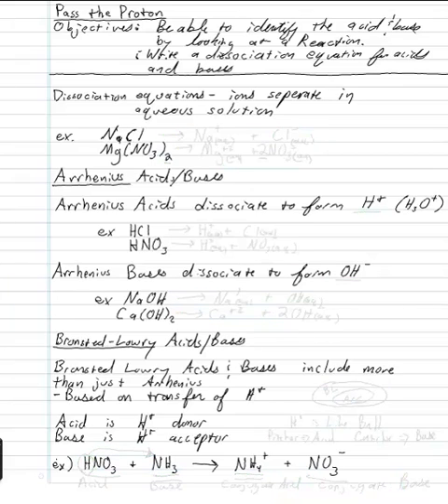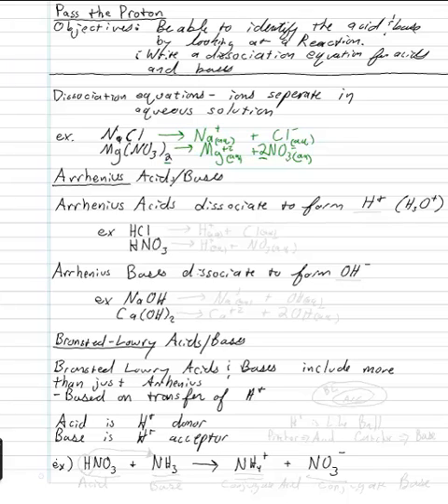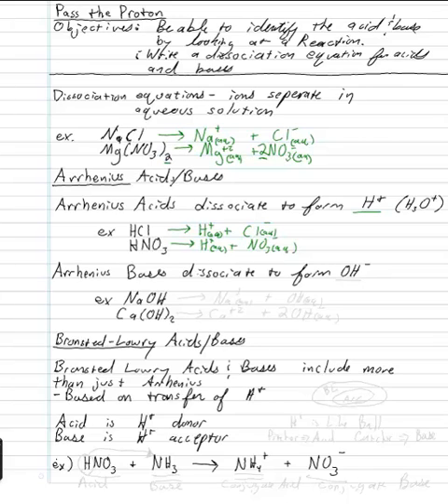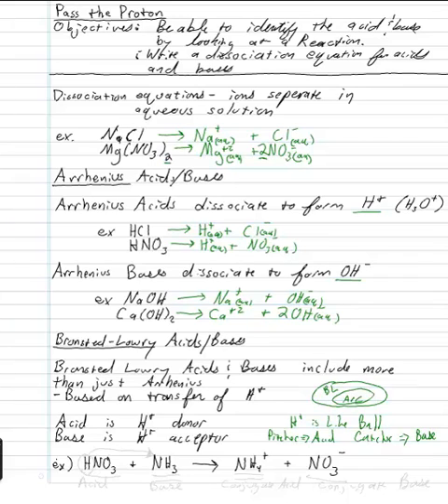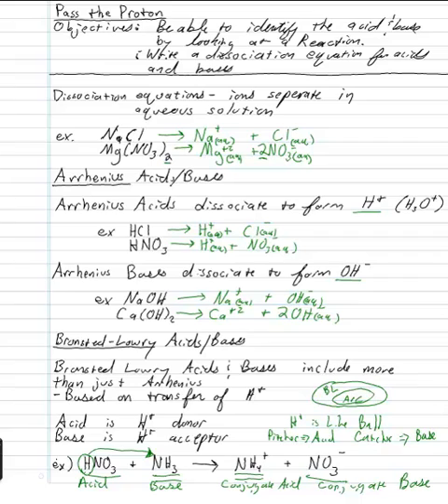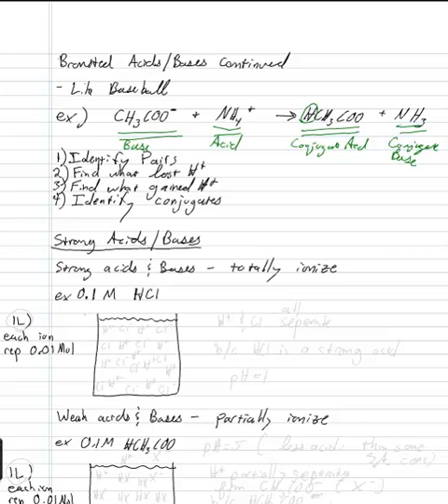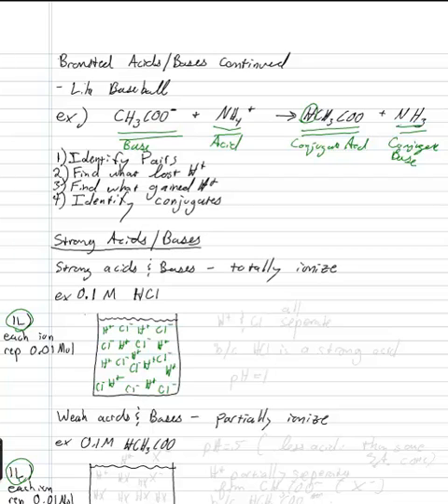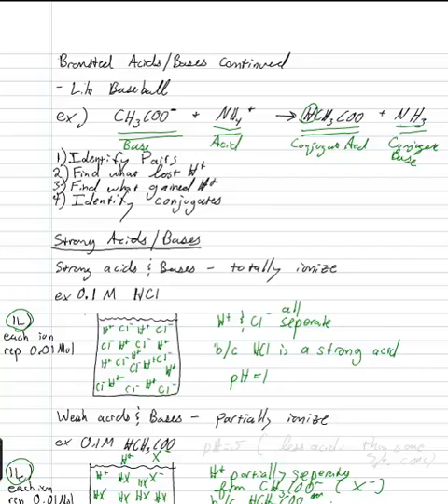Pass the proton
Arrhenius acids and Bases
Bronsted Lowry acids and bases
Weak acids and bases